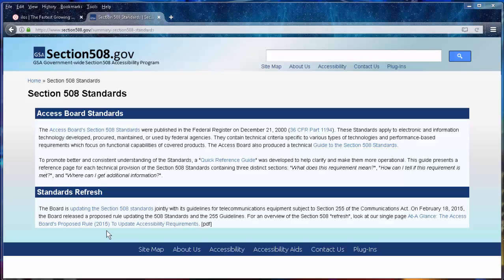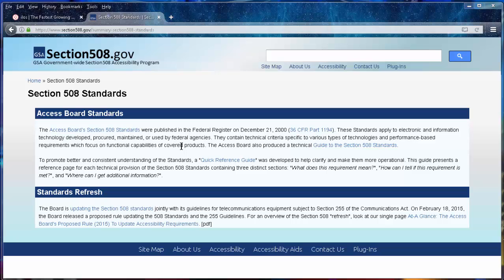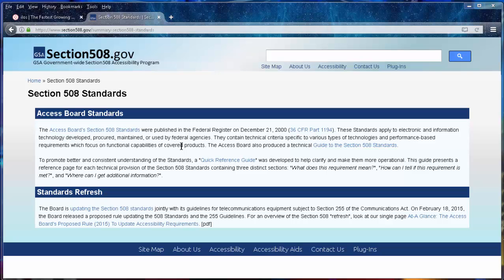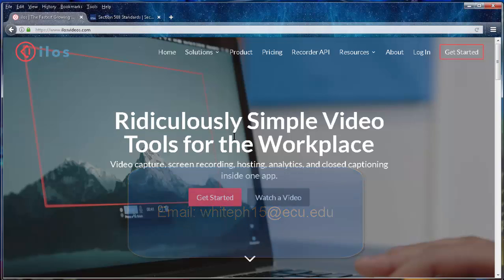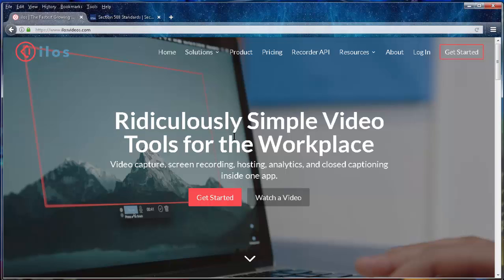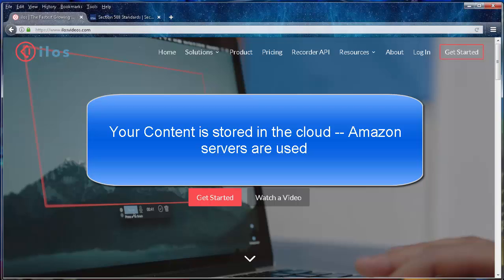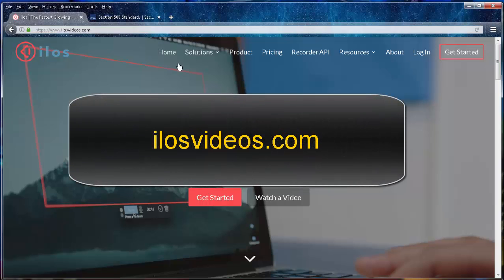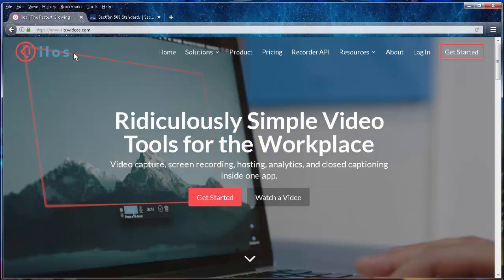Recommendation for meeting the US federal 508 standards for university public videos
Many people are looking to provide a captioning solution for educational content in higher education due to the 508 standards.  My recommendation is to use ILOS VIDEOS as a cloud hosted solution.